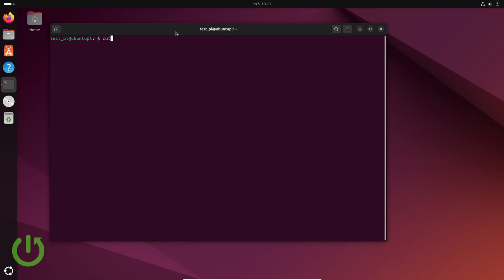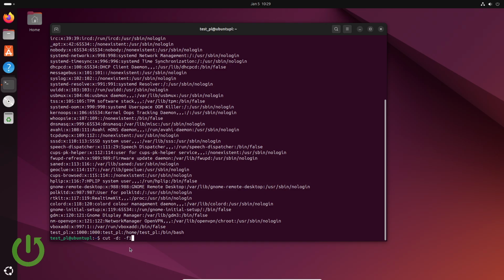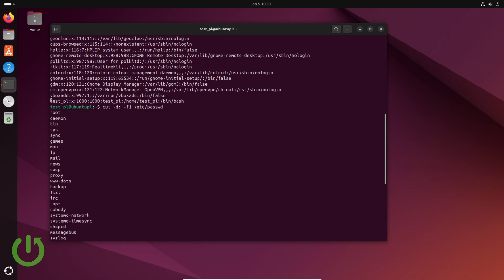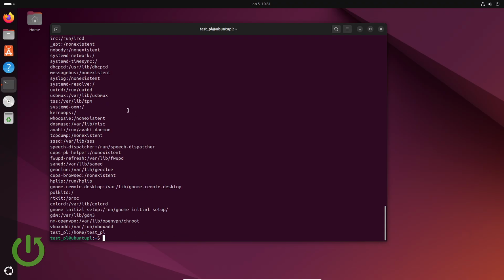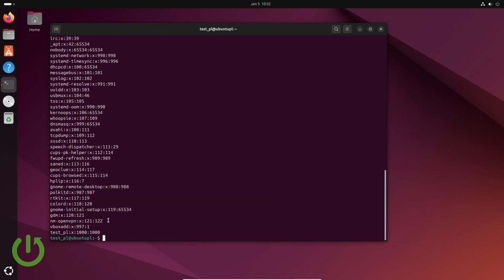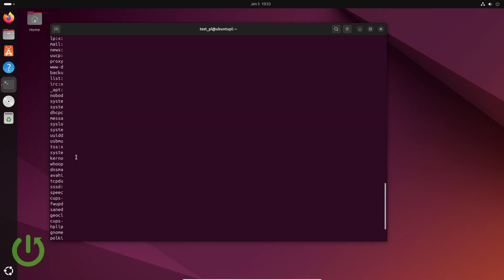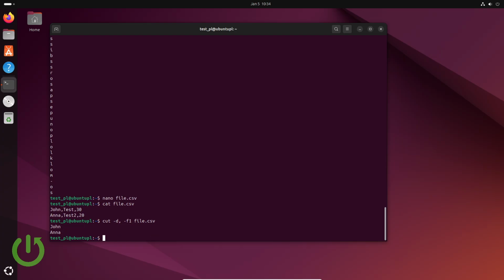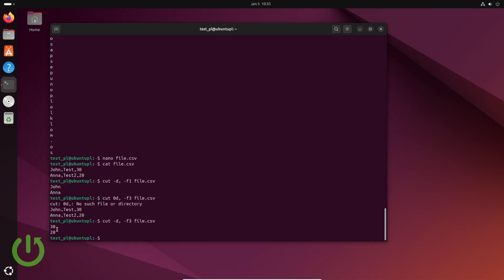How to use cut command on Linux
Learn how to use the cut command on Linux to extract specific columns, fields, or characters from text files and command output. In this video we open a terminal and demonstrate practical examples using /etc/passwd and a simple CSV file. You will learn how to set the delimiter with -d, select fields with -f, extract character ranges with -c, combine multiple fields with commas, use ranges, and spot common limitations (like handling multiple spaces). This is ideal for processing CSVs, logs, user lists, or quick shell scripting tasks.

How to extract columns with the cut command on Linux?
How to use cut to parse CSV files on Linux?

0:00 Intro — what this video covers
0:30 What cut does: fields, columns, characters
1:00 Example: using /etc/passwd to extract usernames
2:22 Selecting single columns with -d and -f
3:18 Extracting multiple fields and ranges (comma and dash)
4:42 Using -c to cut by character positions
5:59 CSV example: changing delimiter to comma and extracting names/ages
7:42 Limitations of cut (multiple spaces) and when to use awk
8:10 Outro and next videos